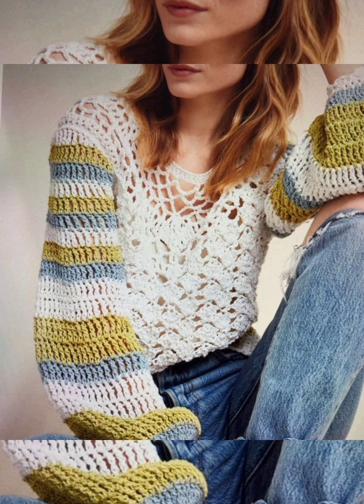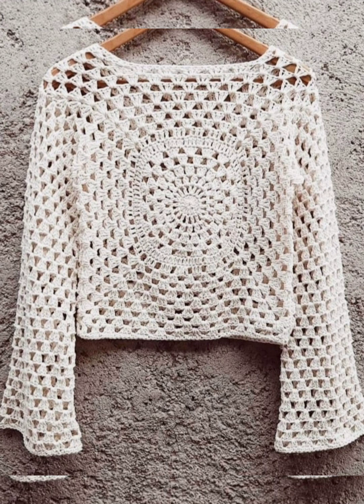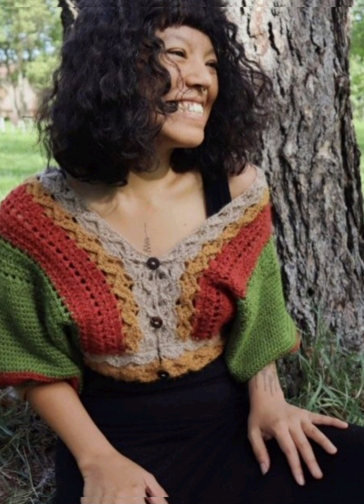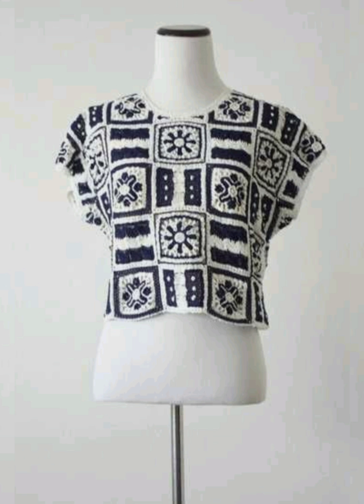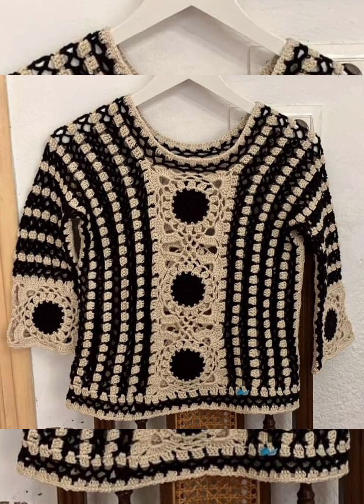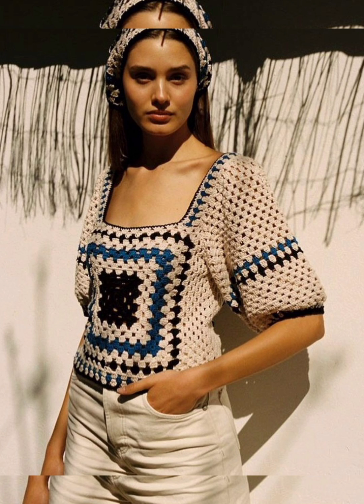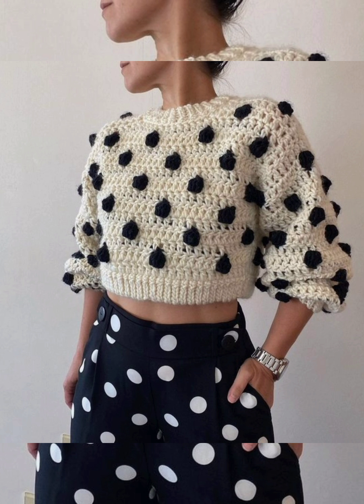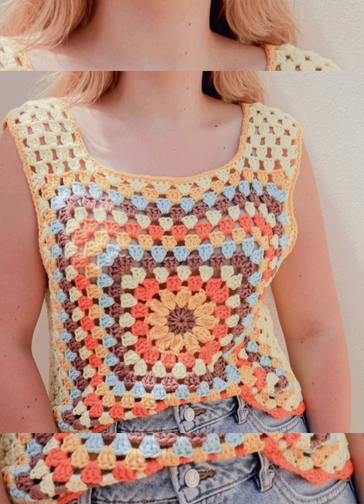Most demanding crochet Tops , sweaters , crop tops latest designs granny knitted pattern designs